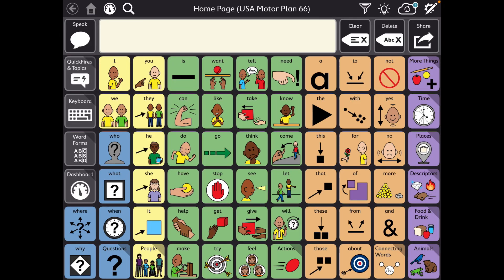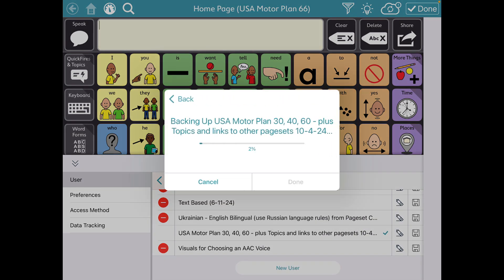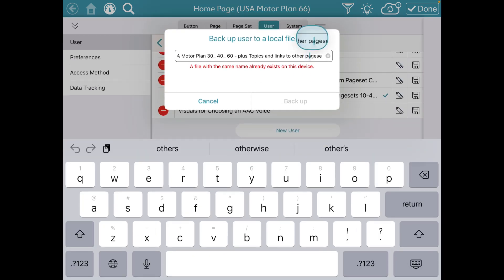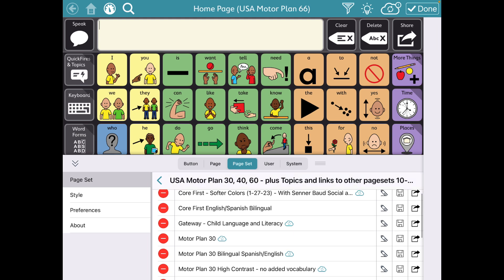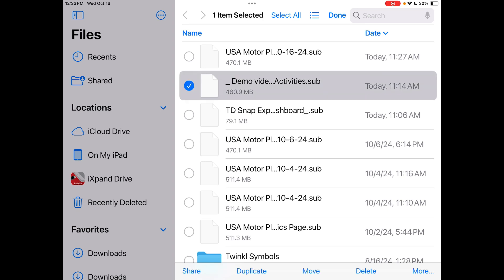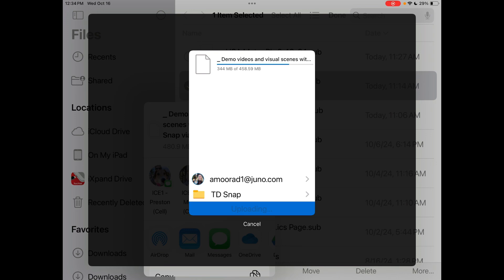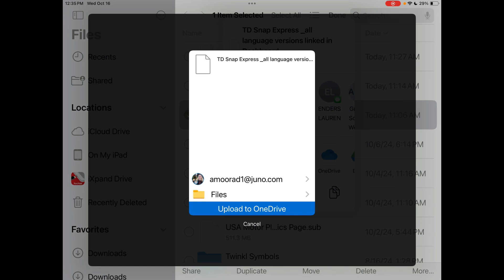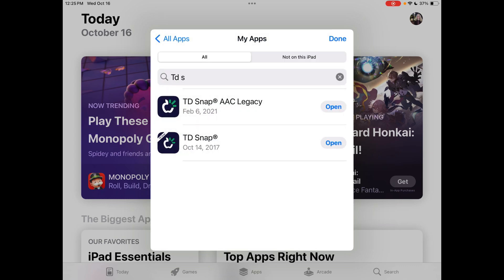Alternative Way to Backup and Share Pagesets and User Areas in TD Snap (Syncing & Backing Up Glitch)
There has been a major glitch in the update from @Tobiidynavox that was released for the iOS versions of TD Snap and TD Snap AAC Legacy on 10/1/24 that is interfering with being able to sync and to backup the User area. My video shows an alternative way to backup your pageset(s) and your User area to Apple Files and then from there you can share it to save it on another cloud backup. I show OneDrive but it could be to any other options that you have set up on that iPad. You could also save them to a USB thumb drive. Their team is aware of the issue and has indicated that they are working on it. Hopefully it will be fixed soon. At the time that I recorded this it has been an ongoing problem for over 2 weeks.

*** Update 10/17/24: Good news! There are updates available for both TD Snap and TD Snap AAC Legacy. I use TD Snap AAC Legacy (the full paid version of the app and after updating it the syncing of pagesets and backing up User areas both appear to be working as expected now.